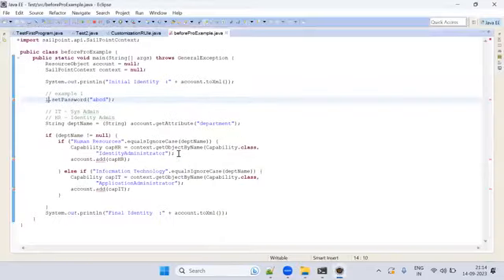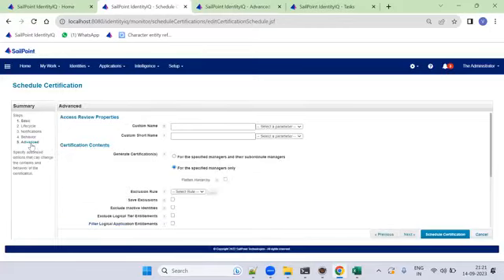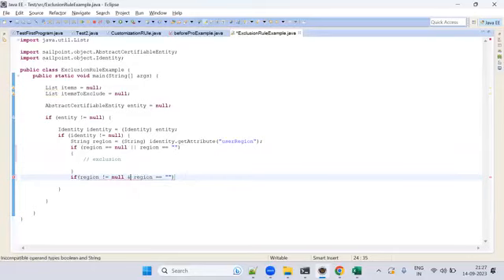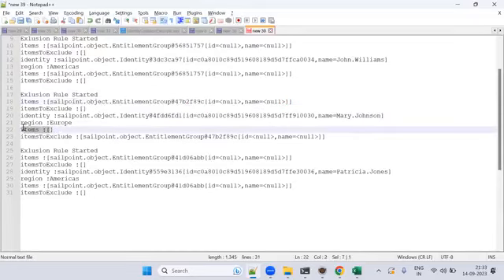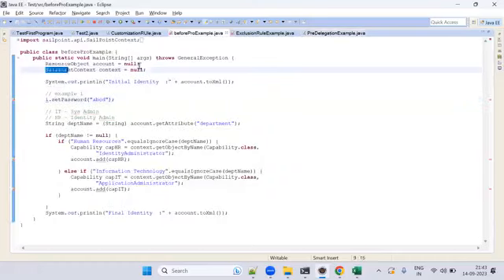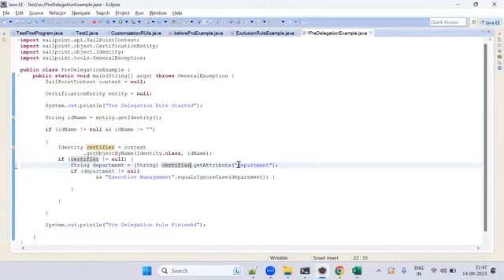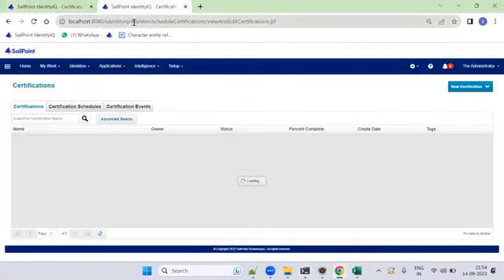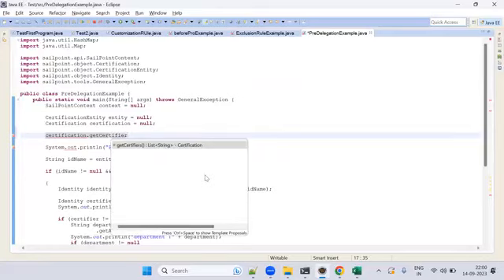SailPoint Session 19